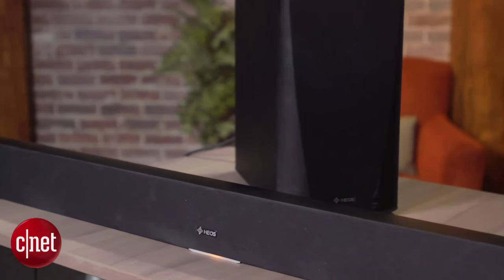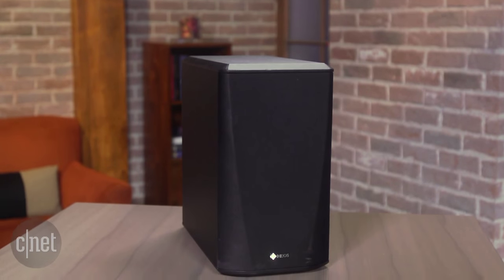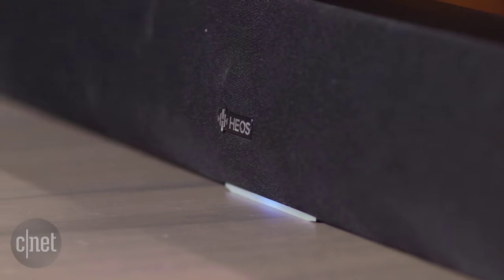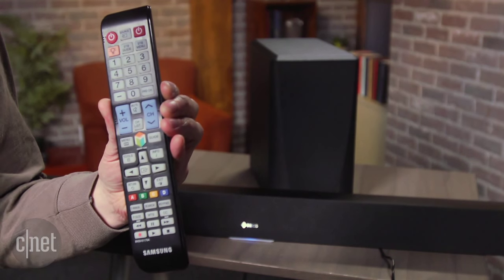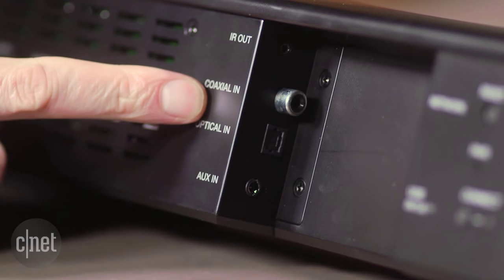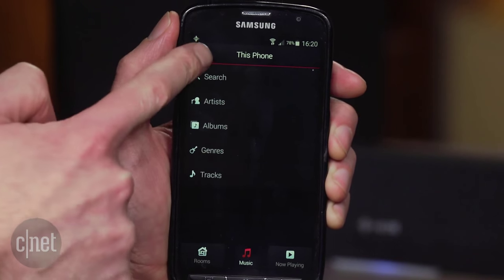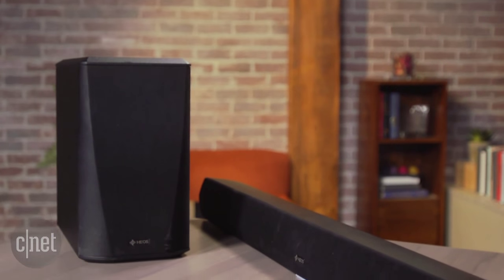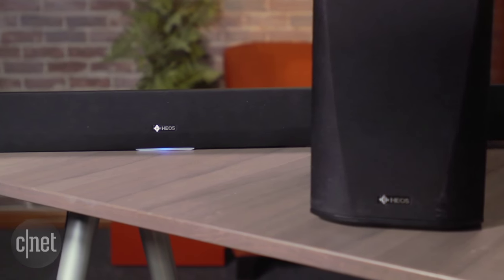Denon soundbar is for music-lovers first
The Denon HEOS HomeCinema offers discreet looks and a dynamic performance but it could be easier to use.